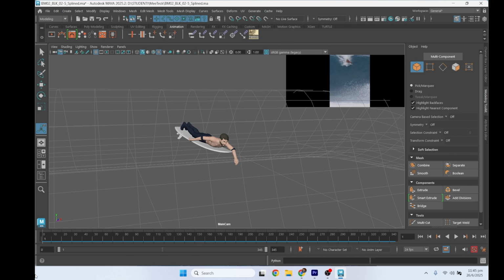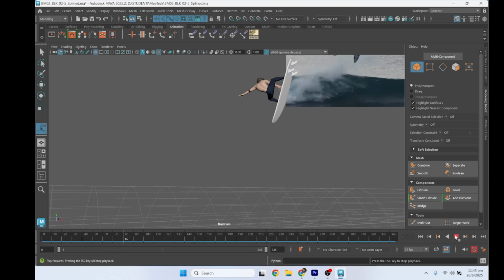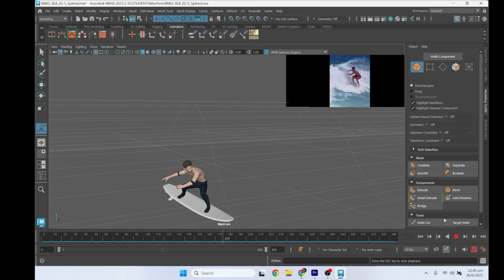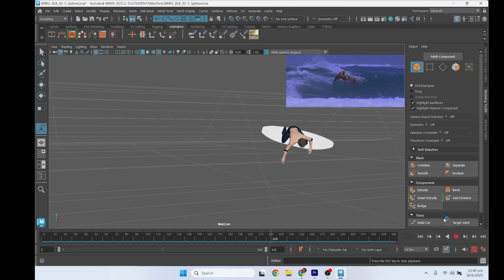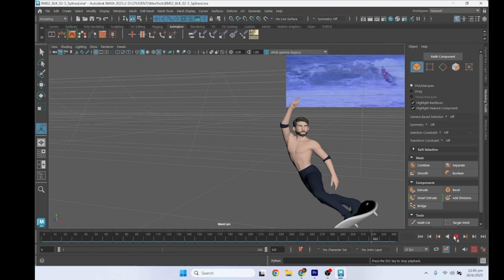Stop Copying Reference – It’s All in the Pose and Timing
In this video, I use one of my student's work-in-progress shots to show how much you need to push your poses and timing to make your animation stand out